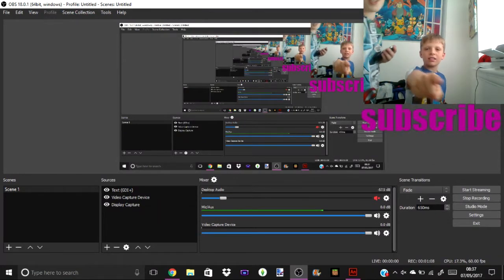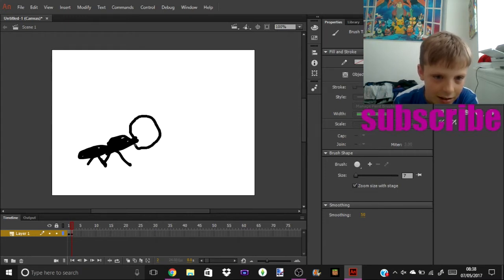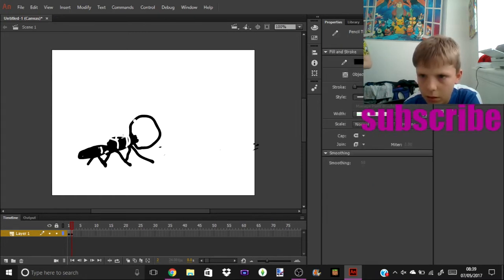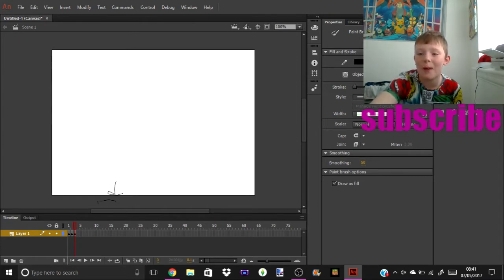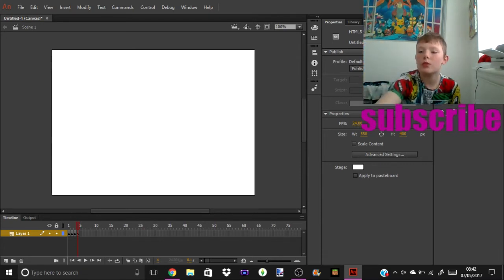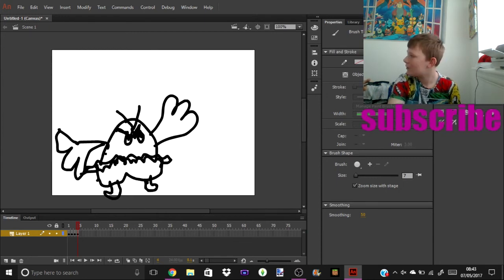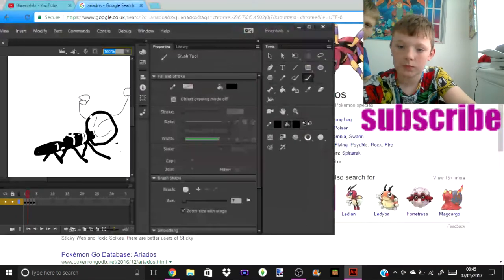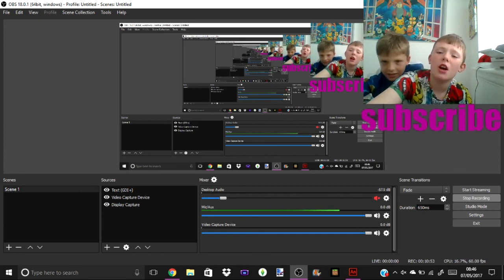drawing pokemon from memory